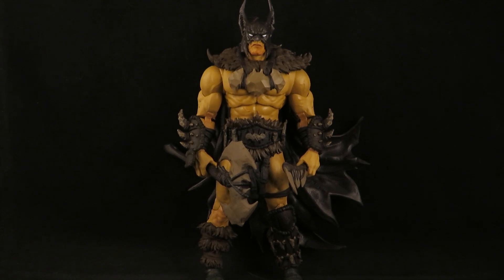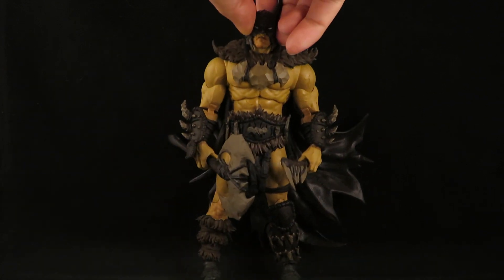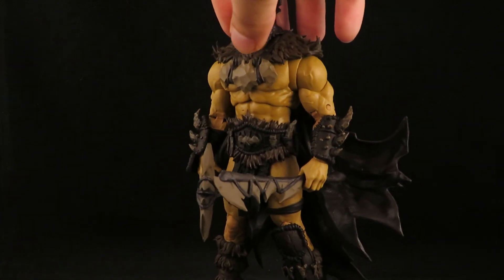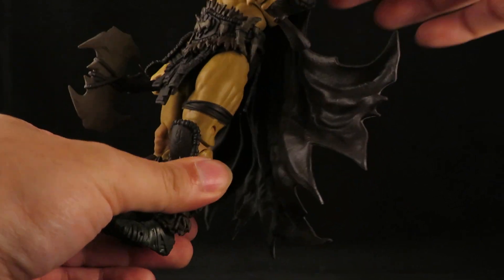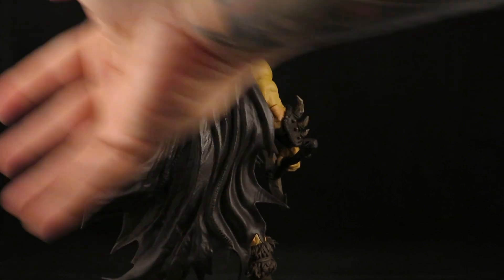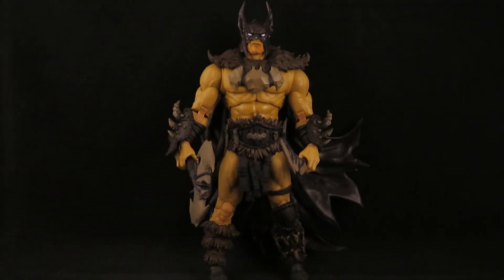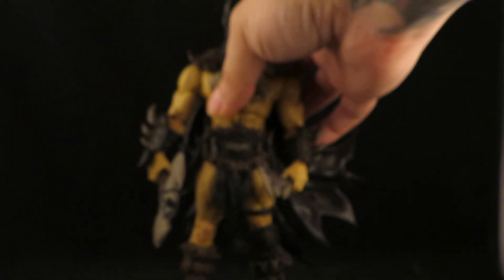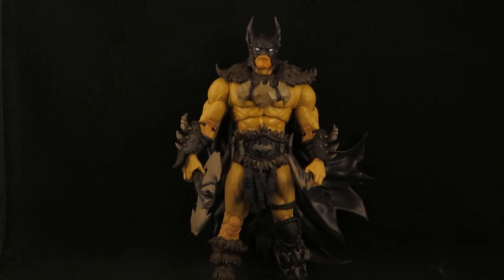McFarlane Toys DC Direct Page Punchers Batman